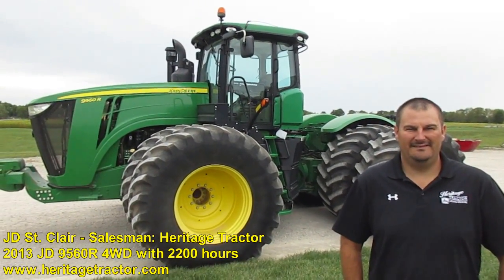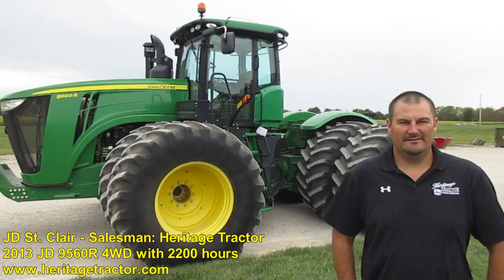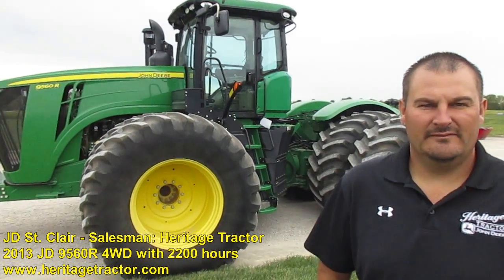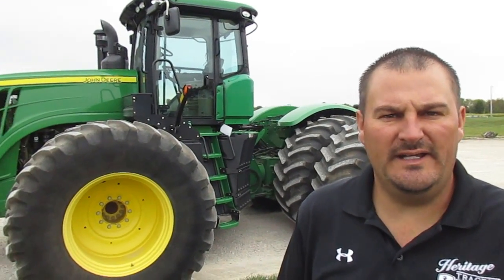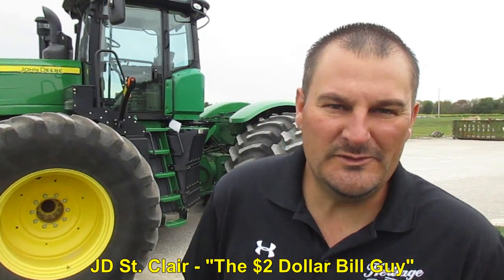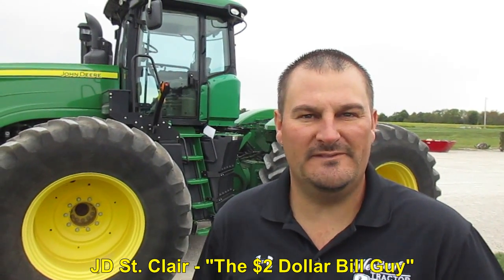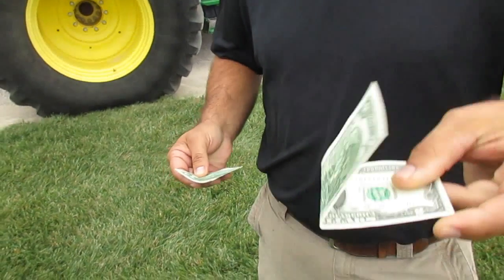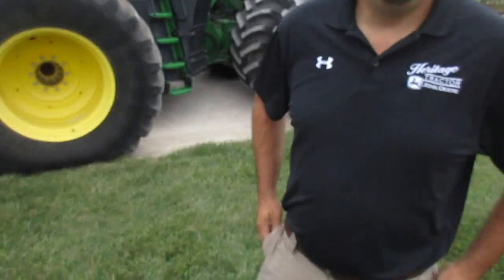2013 John Deere 9560R 4WD Tractor For Sale - Heritage Tractor Adrian, MO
The $2 Dollar Bill Guy, JD St. Clair, Salesman with Heritage Tractor in Adrian, MO tells us about the 2013 John Deere 9560R 4WD tractor with 2,200 hours they have for sale, asking $230,000. JD also tells about his habit of giving out $2 dollar bills